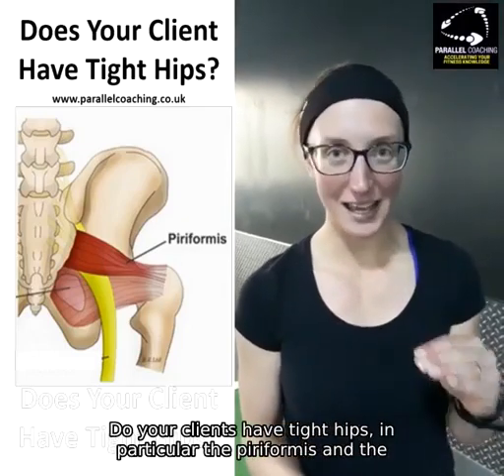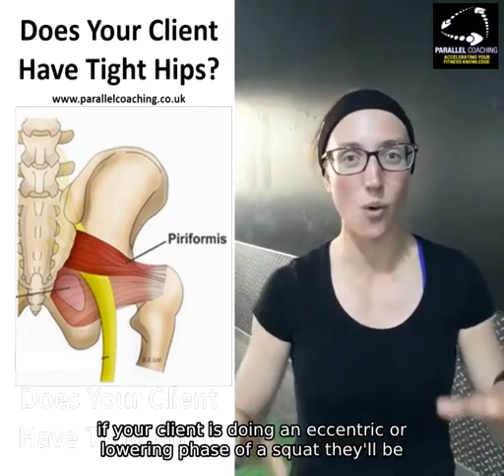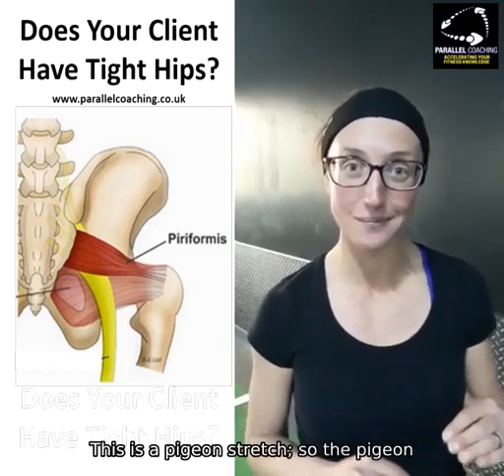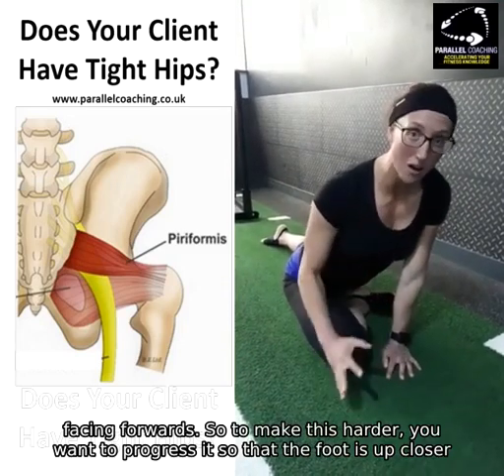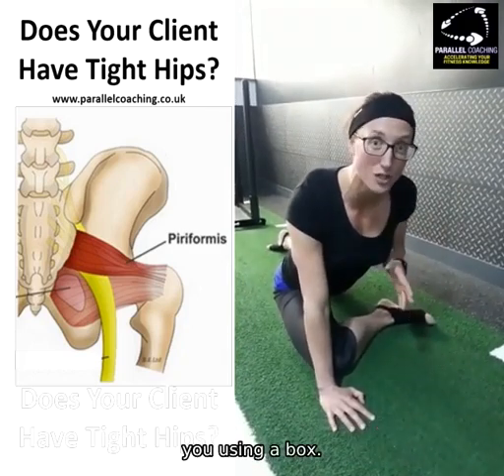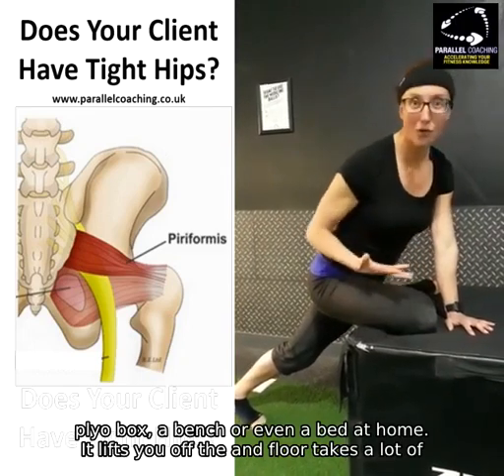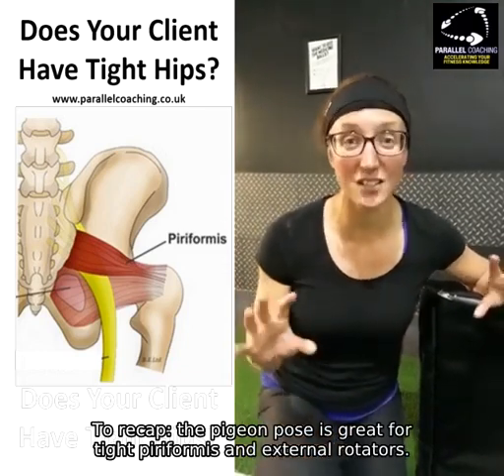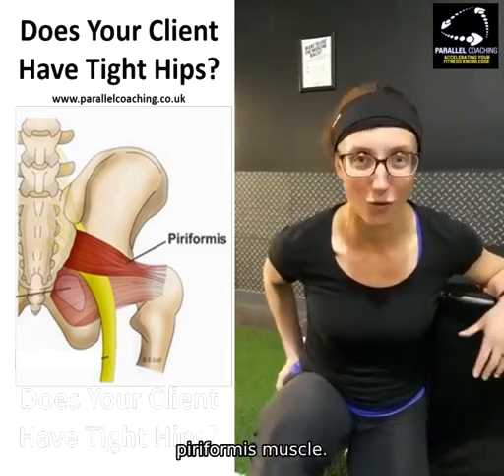Do Your Clients Have Tight Hips- The Piriformis Muscle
Do Your Clients Have Tight Hips? In particular the Piriformis and the External Rotators of the Hips?

You can tell if your client has a tight piriformis muscle because they will turn their feet out on the eccentric, or lowering phase of a squat.

There are many other tests you can do to test which muscles are tight or weak in the body.

The piriformis muscles commonly get tight as a result of long hours seated in the car, sat on the sofa or in the office.

What is the Piriformis Muscle?
If you like this Flashcard and Key Facts, you will love our Level 2/3 Muscle Memory Sprint, where you learn everything you need about all 50 muscles for your upcoming Anatomy exam, and for your own knowledge as a Personal Trainer. Find Out More about the Muscle Memory Sprint Here:

Key Facts about the Piriformis

Piriformis
Origin: Anterior Surface of the Sacrum
Insertion: Superior Greater Trochanter
Joint: Hip
Joint Action (concentric phase): Hip Abduction and Hip External Rotation
Exercise example: Hip Abductor Machine, Squats, Sumo Squat, Mini-band squats, Lateral Lunges, Turning the leg out from the hip
The Piriformis! A small muscle that can give a lot of grief.

This muscle is responsible for external rotation of the hip, and sits very close to the sciatic nerve. This means that if it become inflamed or over tight, it can put pressure on the sciatic nerve and cause "sciatic pain" symptoms. So, if your client complains of back pain or shooting pain/numbness down the leg, and they often turn their leg out from the hip (standing with feet at 10 to 2 position), then it is always worth suggesting the piriformis stretch.

As a Personal Trainer, it is key to have a clear understanding of key muscles, and the effect that these have on client posture when they are tight or weak. Learn all 50 muscles here:

If your clients have tight hips then here is a stretch that will really help the Piriformis and External Rotators relax.
The Pigeon Pose is a great way to stretch the piriformis if your clients have tight hips.

To direct your client's into the position start them in a press-up position and bring the right knee close to the right hand. Then encourage the client to evenly press both hips into the floor, they will feel a stretch on the hip flexor of the left leg and the piriformis of the right leg.

PROGRESSION:

If they are quite flexible, then they can progress the stretch by bringing the foot up, so the lower leg is parallel to the chest and shoulder.

REGRESSION:

To make the stretch easier, you can lift the front leg up onto a plyo box, a bench or even a bed at home. This lifts the knees and hips off the floor and makes it much easier to get in and out of.

Check out this Short Video to explain how this stretch will help relax your client's tight hips:

If your clients have tight hips, then teach them this stretch and get them to hold it for 15 -30 seconds each side, 3-5 times per week.

If you like this video, hit the thumbs up button, and share this with your clients that have tight hips.

How to learn all 50 muscles:
As I mentioned above there are 50 muscles you MUST know ready for your level 3 Anatomy and Physiology exam. As a quick recap you must know:

Location of each muscle
The origin and insertion of each muscle
The joint each muscle crosses
The action that is bought about by each muscle
A selection of exercises that work each muscle
Now that's a fair bit to remember and the course manual provided can be tricky and hard to retain all the knowledge. That's why we have created the Level 2 and 3 Muscle Memory Sprint.

Hayley

Parallel Coaching